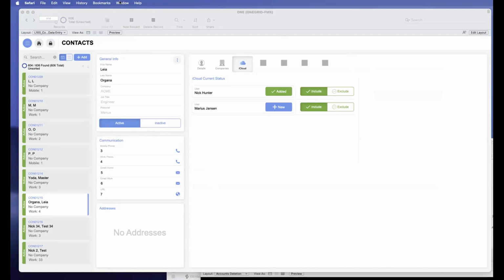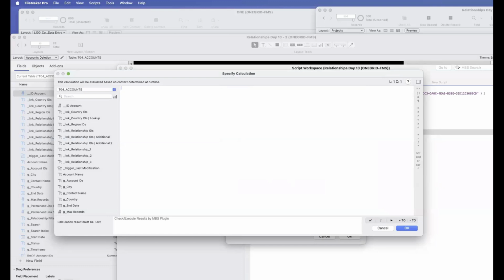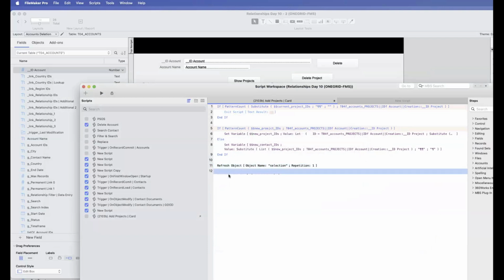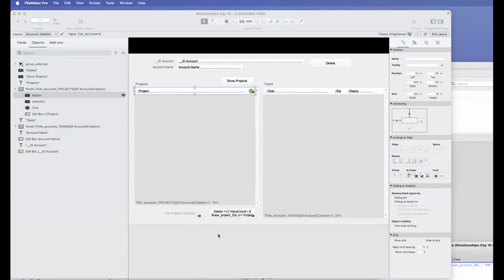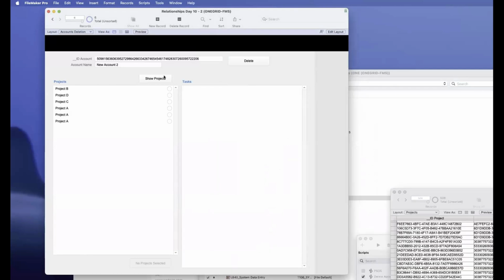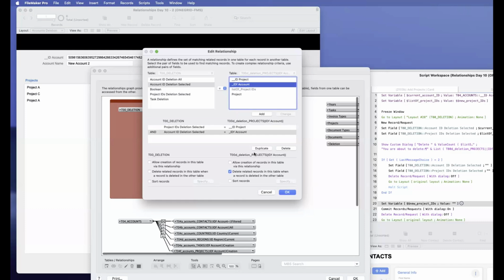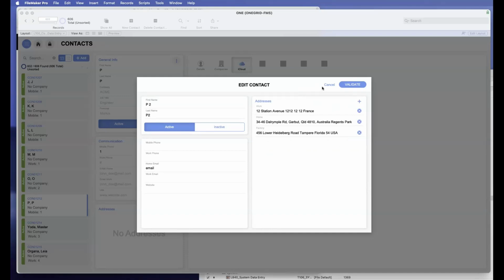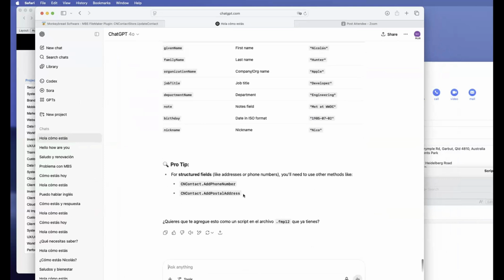Intermediate & Advanced Relationships - Day 12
At RCC, we’ve discovered that relationships in FileMaker Pro are often misunderstood and not widely known.
Demonstrating and explaining all aspects of how relationships behave can be challenging for any of us.

To address this, Nick will be launching a new webinar series focused entirely on relationships, starting at an intermediate level.
RCC already offers several learning courses that cover the fundamental principles of relationships, so this series will build on that foundation.

In this webinar, Nick will showcase the power of multi-value and multi-predicate behaviors, and how they interact to create a formidable feature—one that could transform the way you architect your projects.

70 hours of video content AND one copy of Claris FileMaker Pro! 🎥

FMTraining.TV
2122 9th St., Suite 102

Imj3zEXXWfcYeEyeYrcWkMuJXeK4p6siBU/edit?usp=sharing